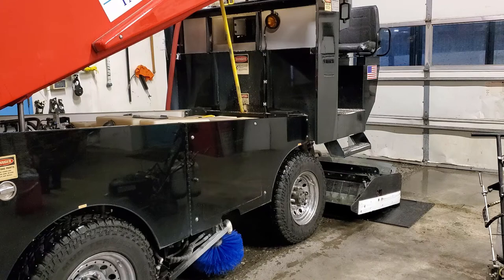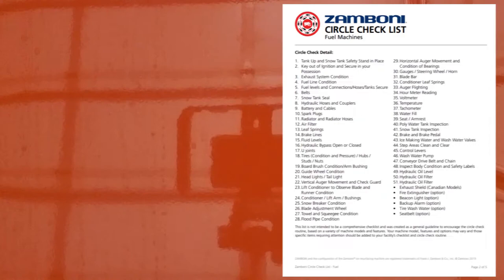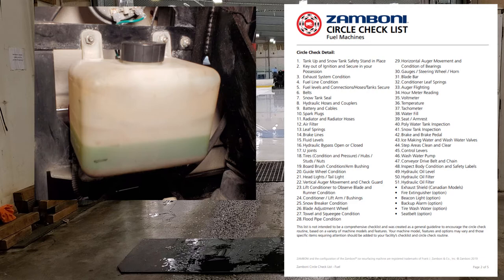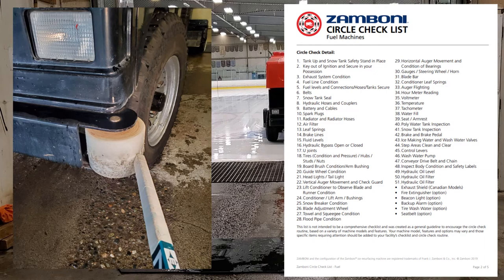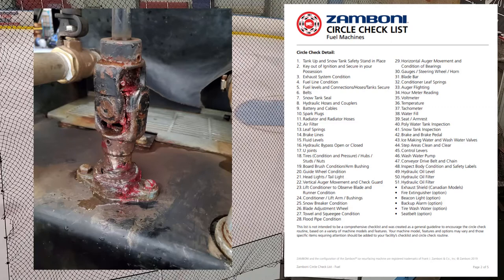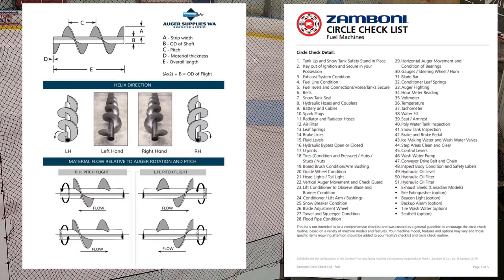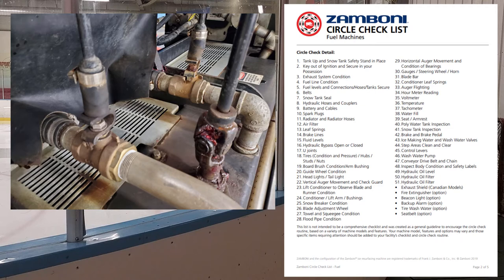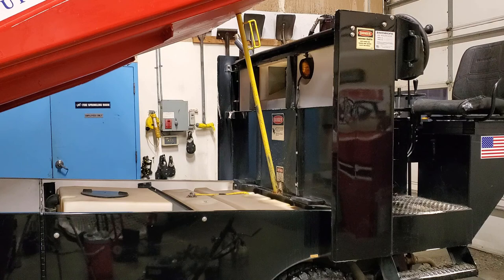Circle Check Inspection for the Zamboni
What’s good everyone for this episode we go over the all important circle checks. This video turned out to be much longer than anticipated.